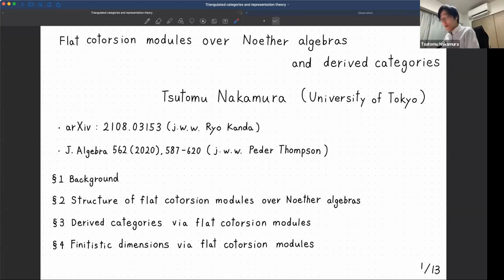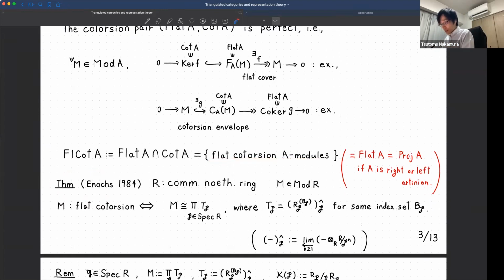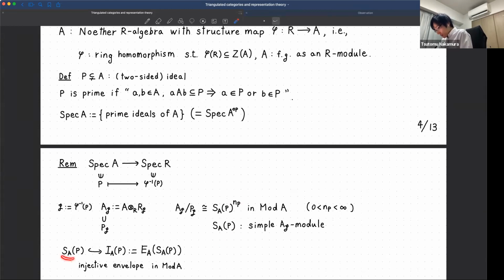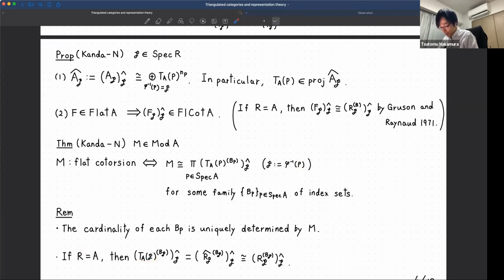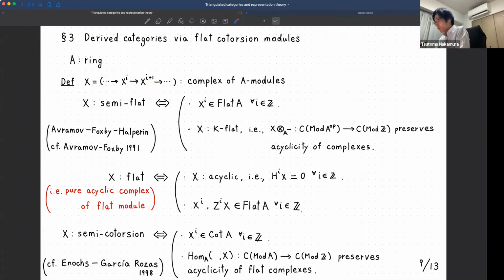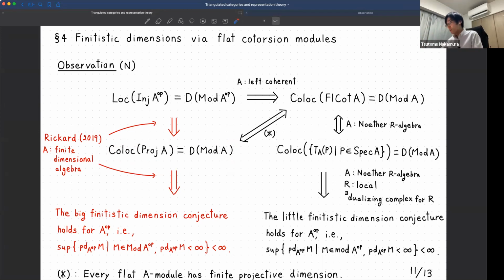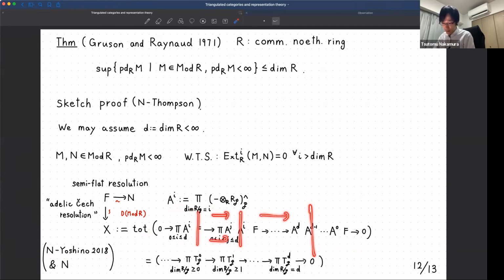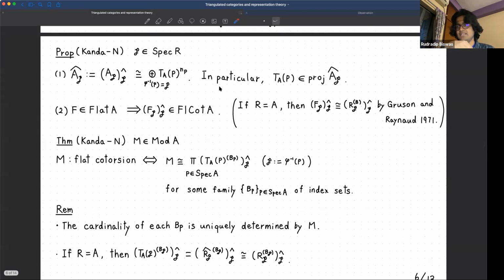Flat cotorsion modules over Noether algebras and derived categories - Tsutomu Nakamura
This is a recorded version of Tsutomu Nakamura's talk at the "Triangulated Categories in Representation Theory" conference on 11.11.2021. This is the official website of the event

Title:  Flat cotorsion modules over Noether algebras and derived categories.

Abstract: For a module-finite algebra over a commutative noetherian ring, we give a complete description of flat cotorsion modules in terms of prime ideals of the algebra, as a generalization of Enochs' result for a commutative noetherian ring. We then explain several important roles of complexes of flat cotorsion modules and give some applications. The first half of this talk is based on joint work with Ryo Kanda and the second half is partly based on joint work with Peder Thompson (J. Algebra 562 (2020), 587--620).